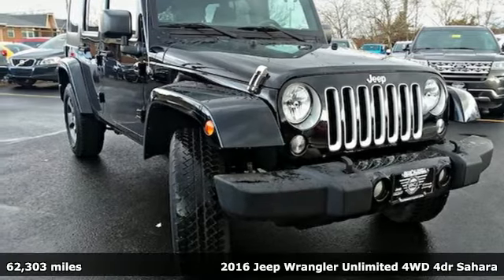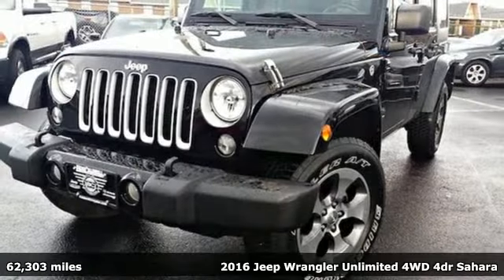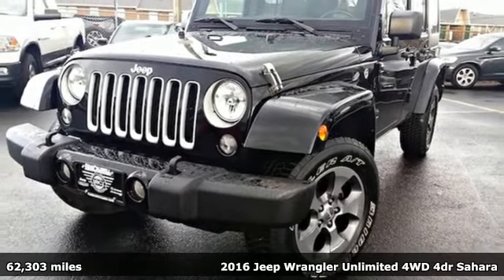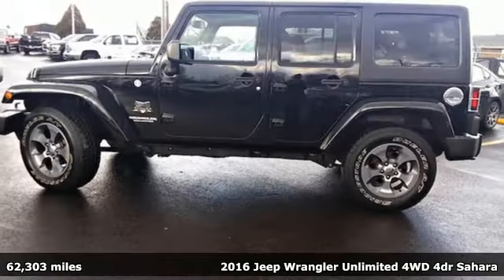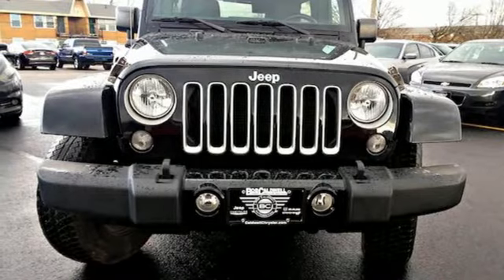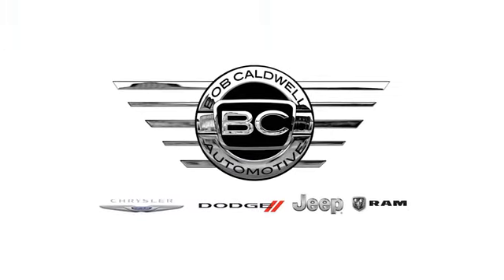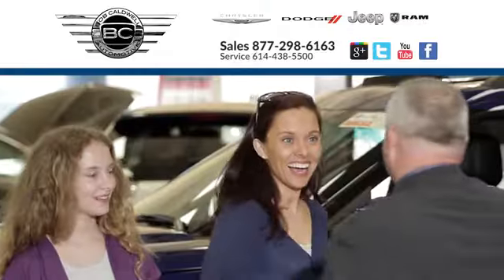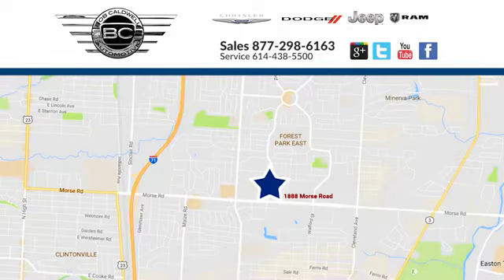Used 2016 Jeep Wrangler Unlimited Westerville Gahanna OH, OH #36674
Year: 2016
Make: Jeep
Model: Wrangler Unlimited
Trim: Sahara
Engine: 3.6L V6
Transmission: Automatic 5-Speed
Color: Black Clearcoat
Interior: Black
Mileage: 62303
Stock #: 36674
VIN: 1C4BJWEG1GL157866
This 2016 Jeep Wrangler Sahara has a great Black Clearcoat exterior and a clean Black interior! New Arrival! -Equipped with a powerful 6-cylinder engine This model has many valuable options -Heated Mirrors 4-Wheel Drive -Automatic Headlights -Fog Lights -Power Windows -Steering Wheel Controls -Cruise Control FUEL ECONOMY EPA HIGHWAY 20 AND EPA 16 CITY Automatic Transmission On top of that it has many safety features -Traction Control -Stability Control V6 Power ABS Breaks Based on the excellent condition of this vehicle along with the options and color this Jeep Wrangler is sure to sell fast. Call to confirm availability and schedule a no-obligation test drive! We are located at 1888 Morse Rd Columbus OH 43229.

Address:
1888 Morse Rd